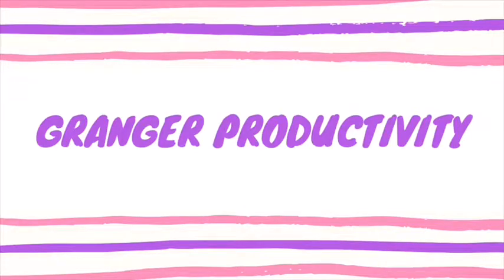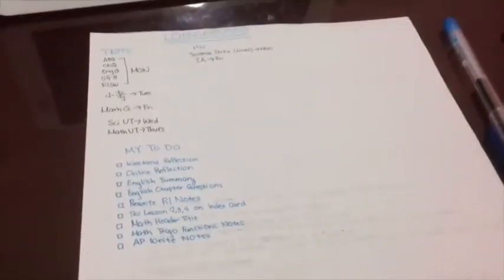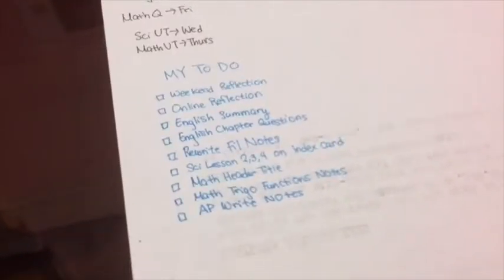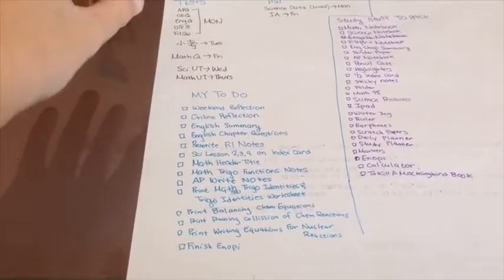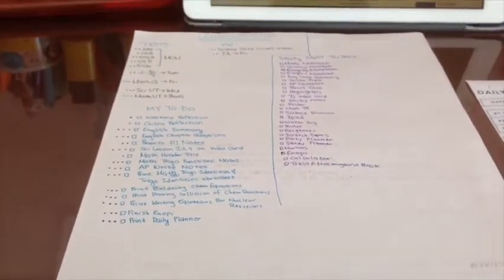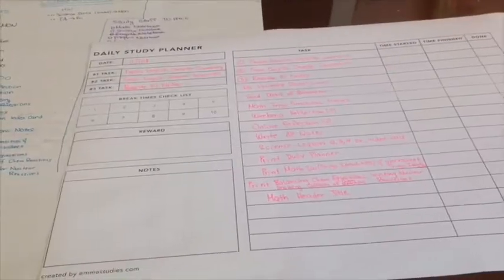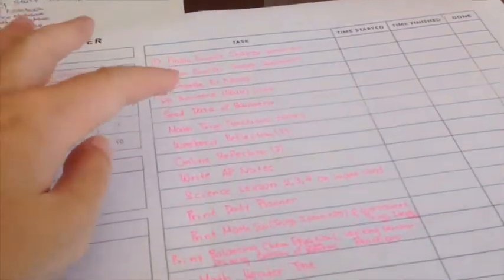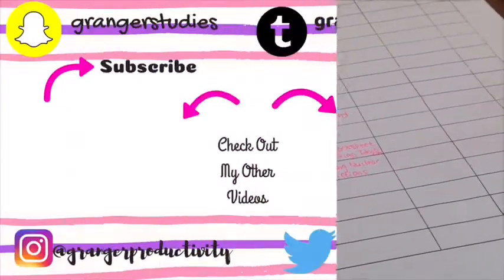How I Plan My Revision | Granger Productivity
Here is how I plan my revision. Please note that this may not work for all people as everyone is unique. Hope you enjoy this video.